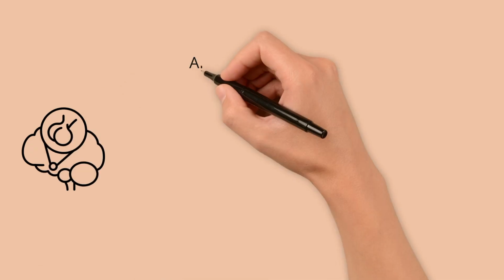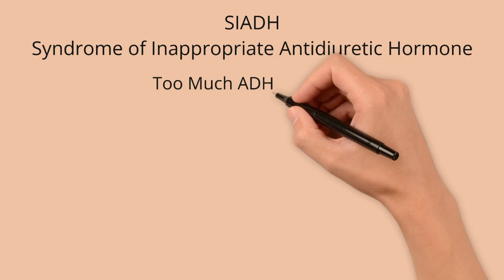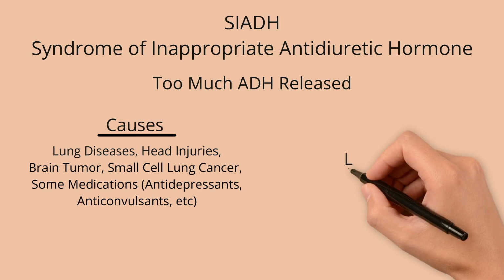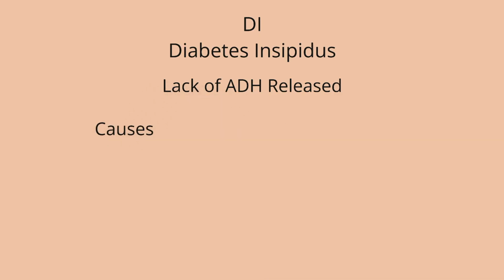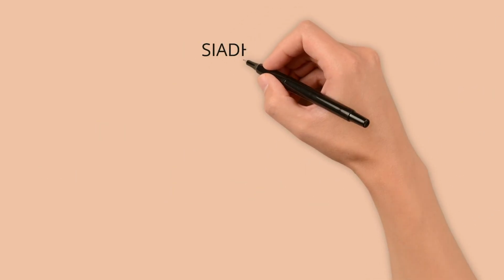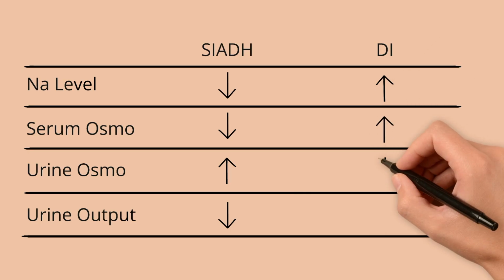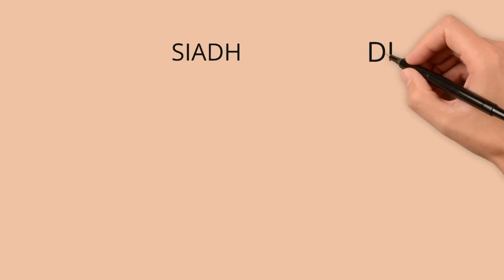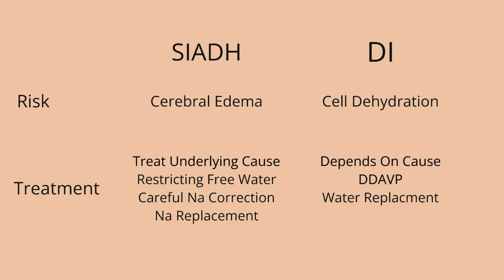SIADH vs Diabetes Insipidus DI Explained | NCLEX Fluid & Electrolytes Made Easy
Struggling to understand the difference between SIADH and Diabetes Insipidus (DI)? This video breaks it down in a simple, high-yield way perfect for NCLEX, ATI, HESI, and nursing exams.

We’ll cover:

Key differences between SIADH and DI
Pathophysiology explained simply
Signs and symptoms you MUST know
Lab values (sodium, osmolality, urine concentration)
Treatment and nursing interventions
Easy memory tricks and mnemonics

If you’ve ever mixed up fluid volume excess vs deficit, or hyponatremia vs hypernatremia, this video will make it stick.

 Perfect for:

Nursing students
NCLEX prep

 Pro tip: This is a frequent NCLEX question topic, especially priority and delegation questions.